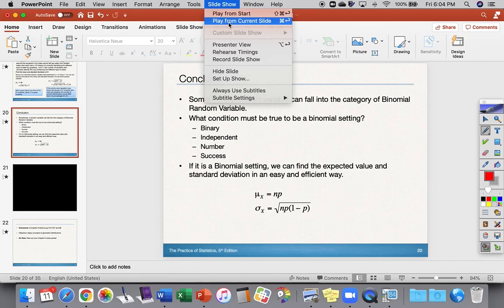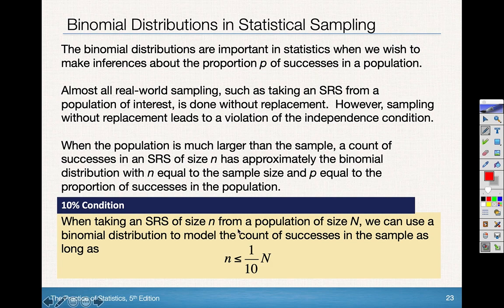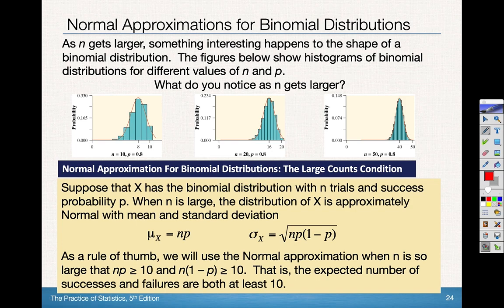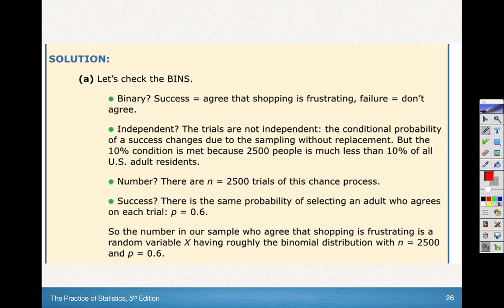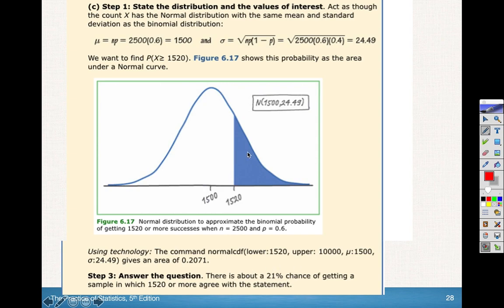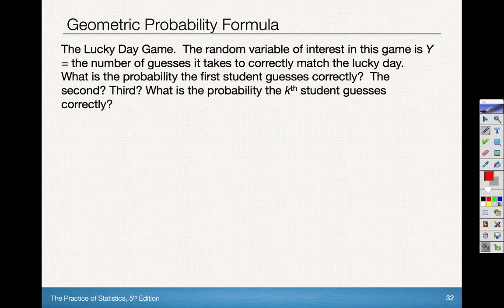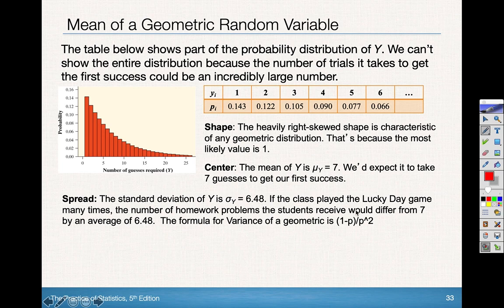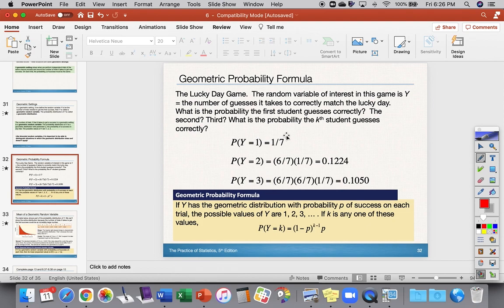6 3 part 3 AP Stat